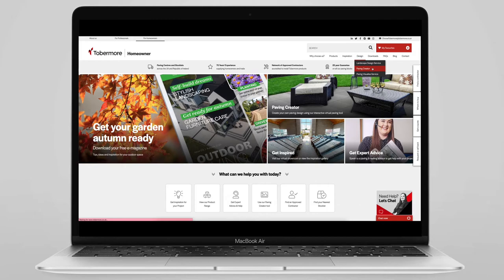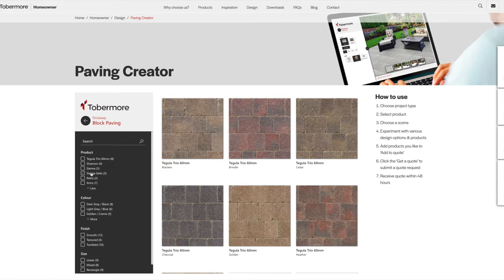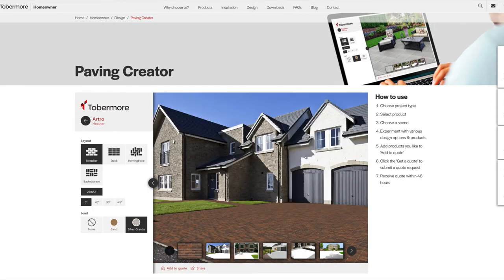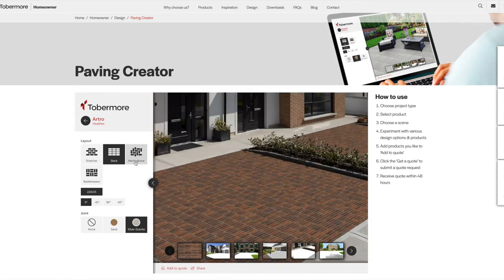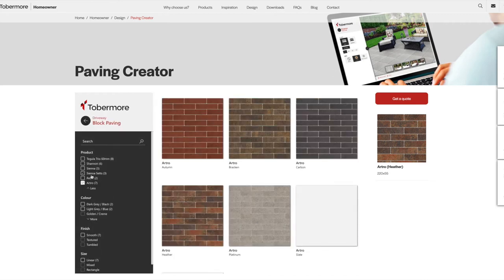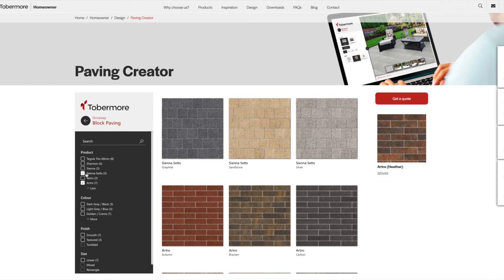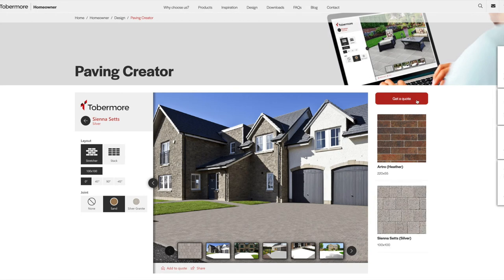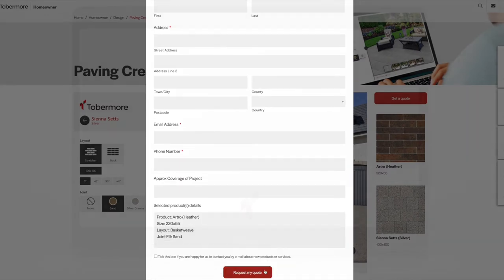How to use Tobermore's Paving Creator Tool for gardens and patios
If you have ideas for your garden project, but you simply can’t picture what it is going to look like in reality – then it’s time to try out ‘Paving Creator’ by Tobermore.

What is Paving Creator?
Paving Creator is a free online tool which allows you to view how your favourite Tobermore products could look when used in your garden, patio or driveway.

Simply select the type of domestic project you are considering (patio or driveway), pick the products you like and select the outdoor scene which looks most like your home. You will be able to view lots of different products to help you decide which will suit your project best!